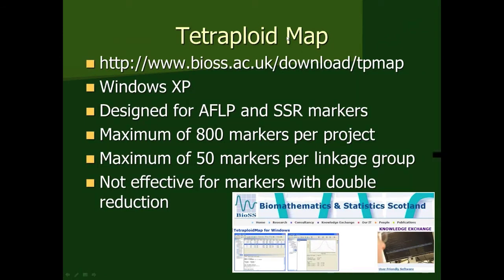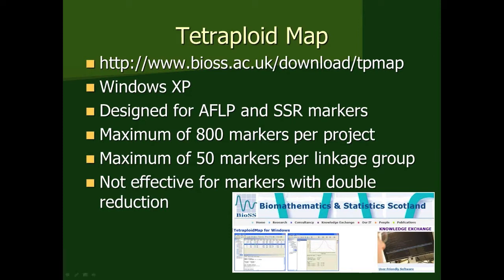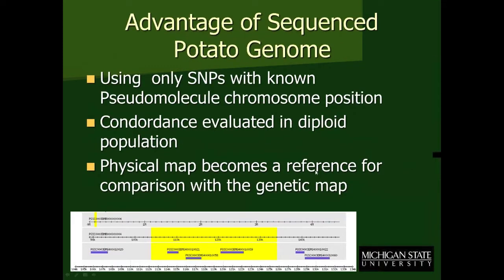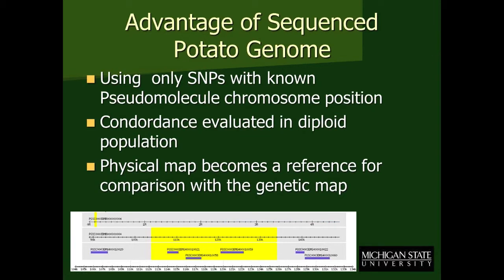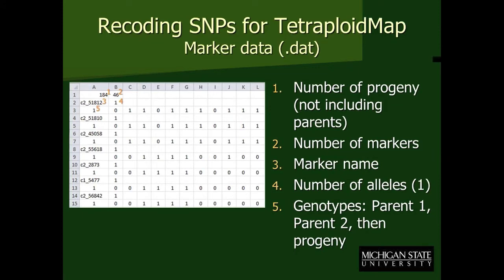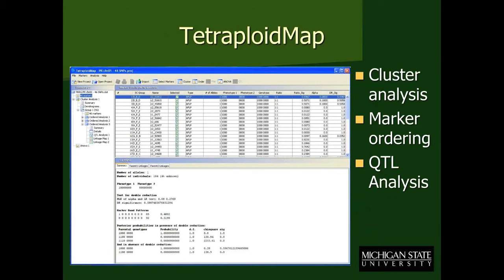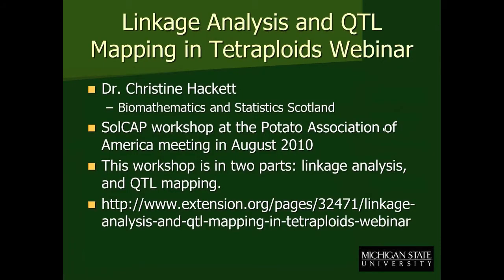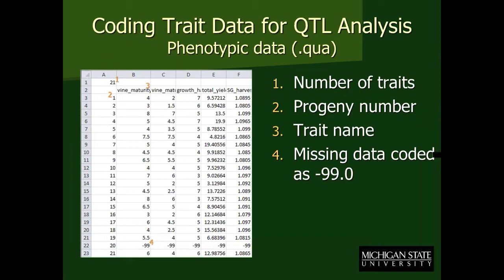Genetic Mapping and QTL Analysis using TetraploidMap Software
Part 6 of the webinar Development of SNP-Based Tetraploid Maps for Potato by David Douches and Joe Coombs, Michigan State University.